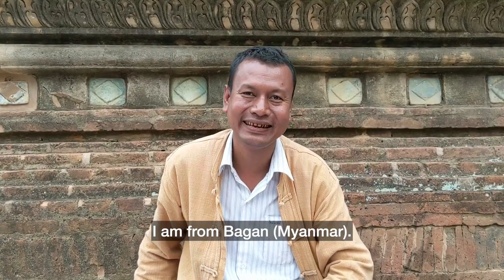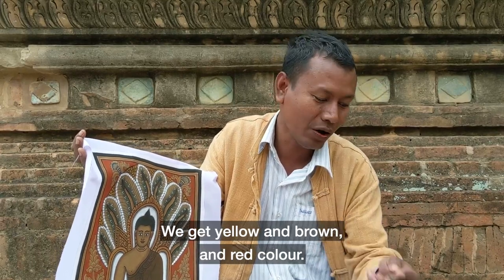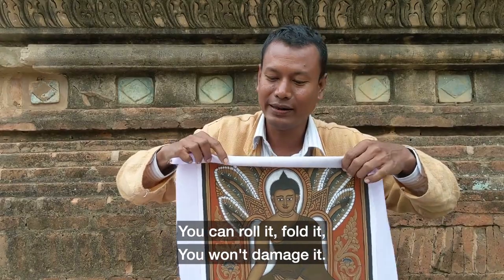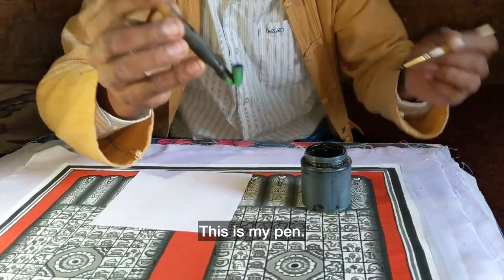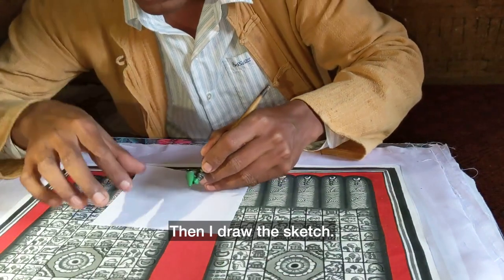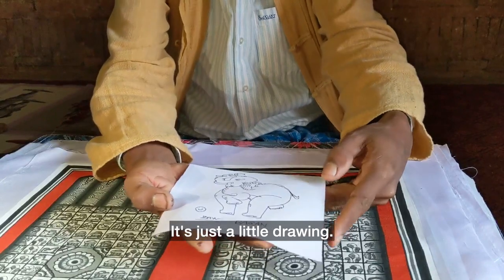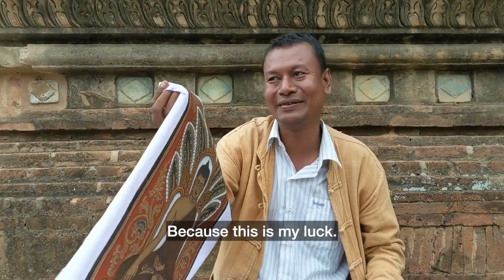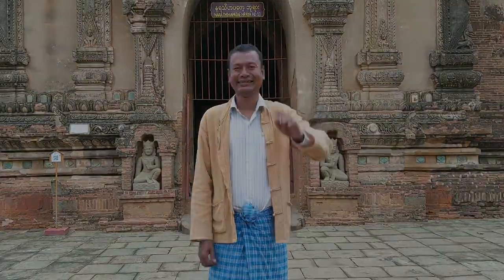The incredible technique of an artist in Myanmar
Komyintzaw, going by the name of Zaw, is a painter in Bagan, Myanmar. He took the time to explain his painting technique.